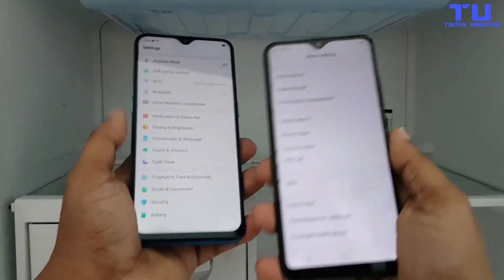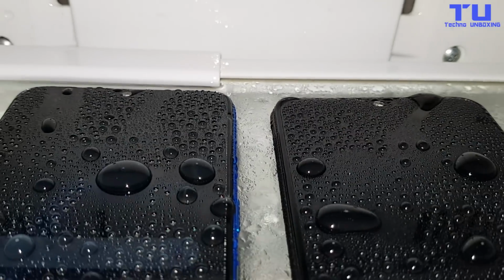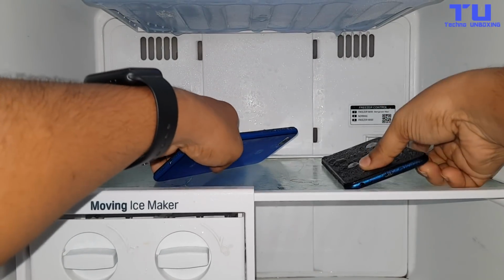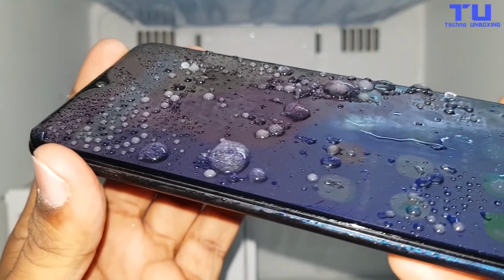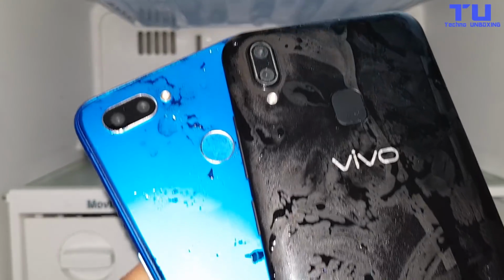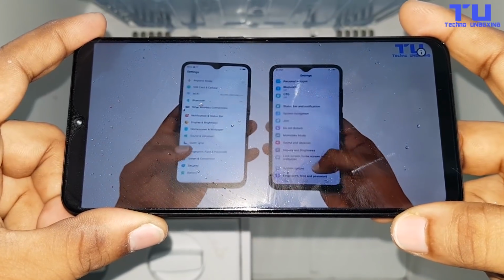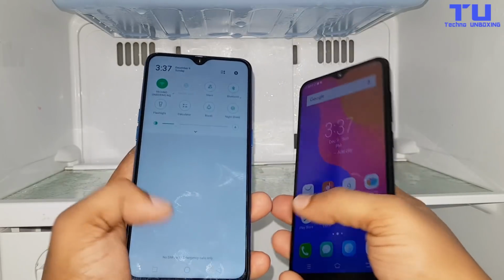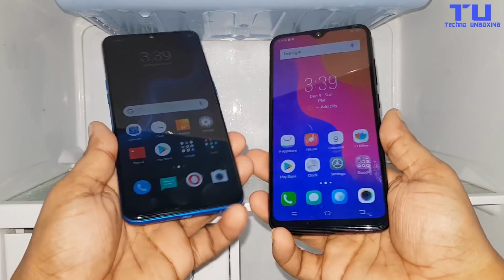Realme U1 vs Vivo Y95 Freeze Test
Hey Guys! I’m Shaizor here from Techno Unboxing and today I’ll be doing Realme U1 vs Vivo Y95 Freeze Test! Can They Survive? Let’s find out in this video!